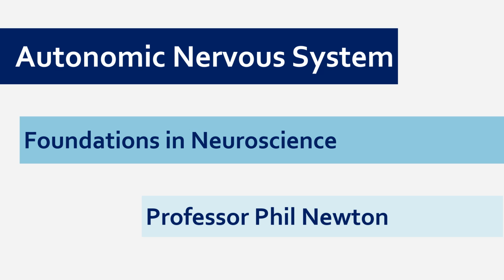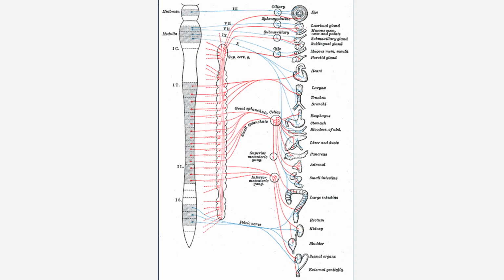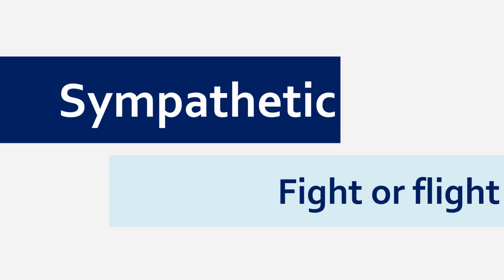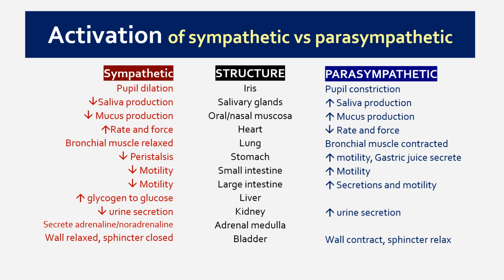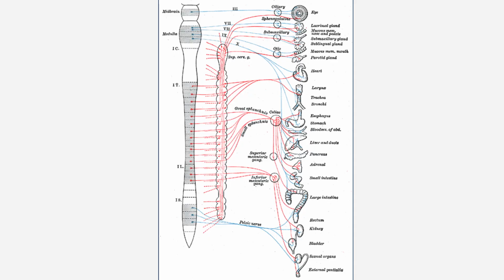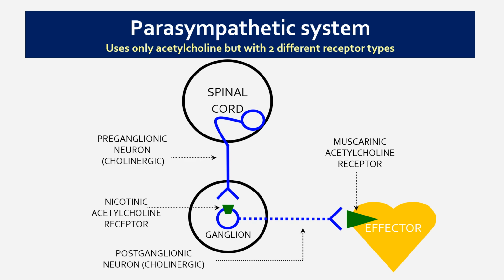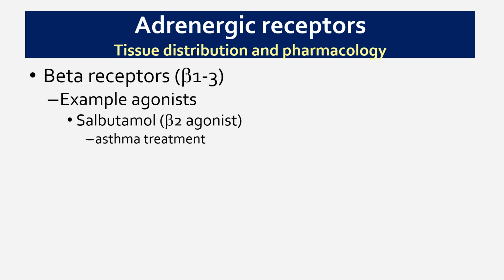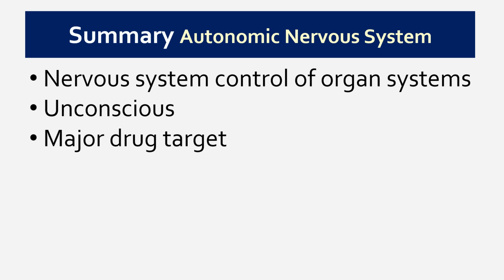Autonomic Nervous System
An introduction to the structure and function of the Autonomic Nervous System